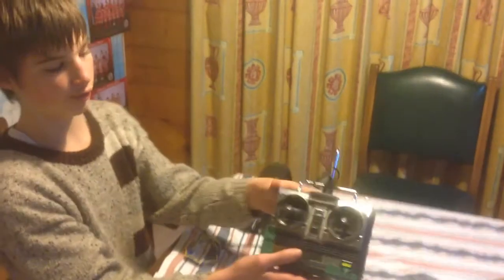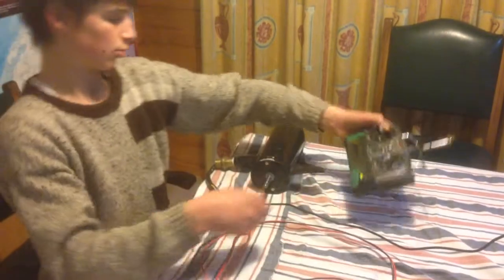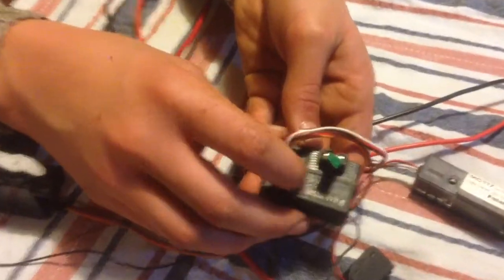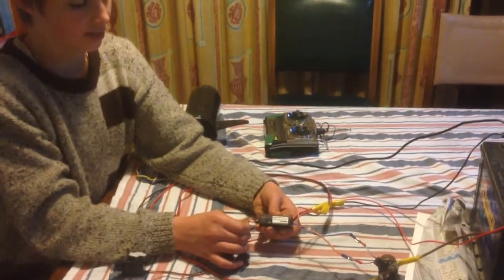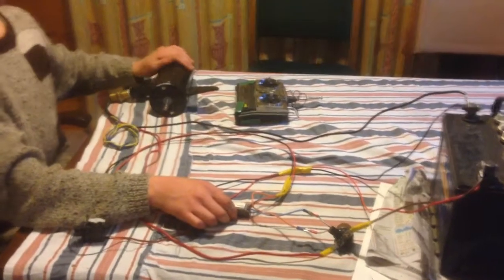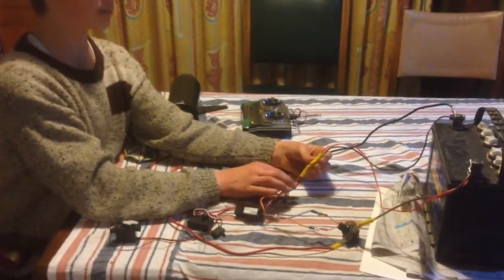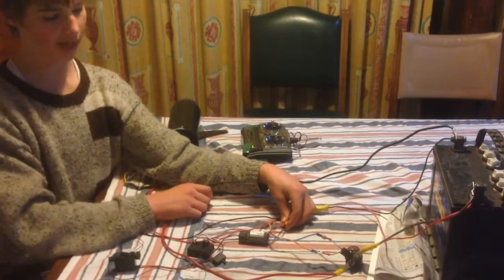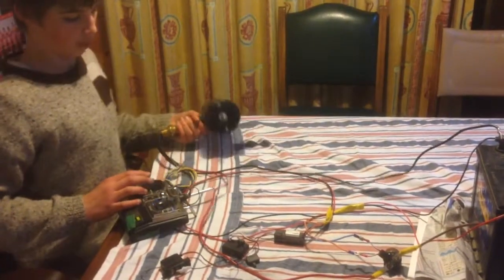Bright sparks entry. RC Kontiki. By Paul Short.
Here is the video of my 2015 Bright Sparks high tech comp entry.